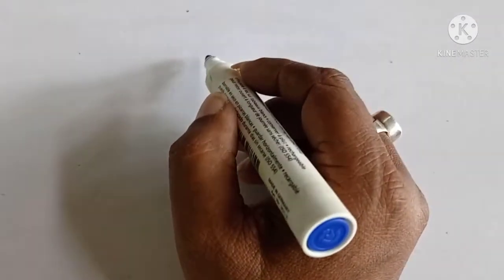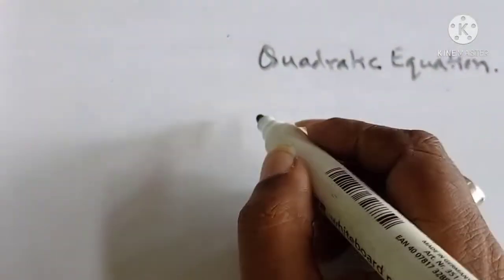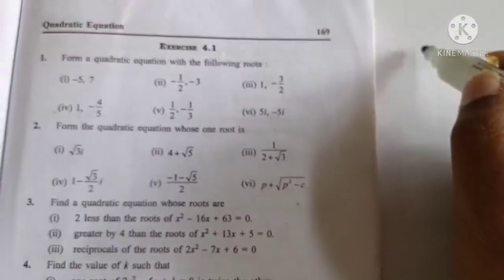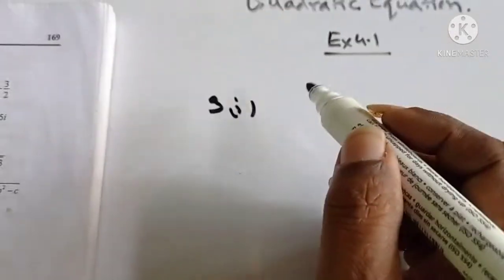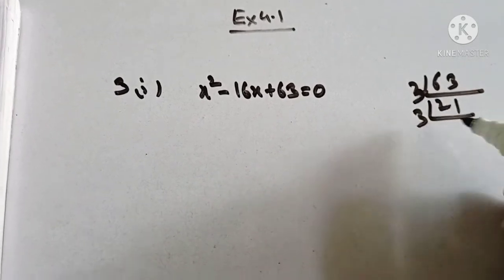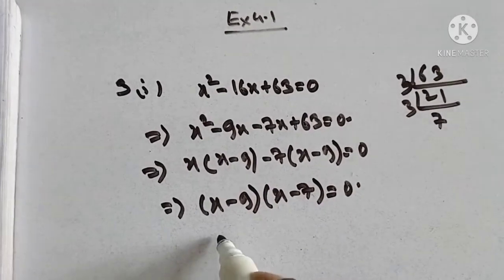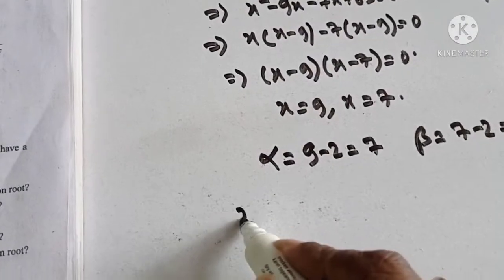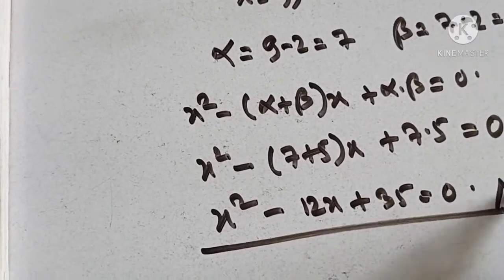Advanced.Math.Class.10.Quadratic Equation Ex.4.1(4)